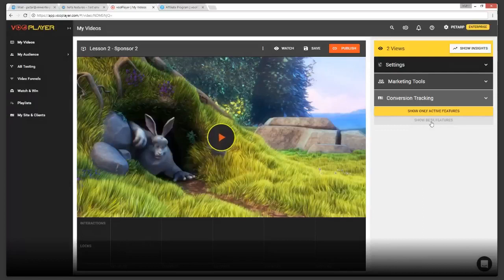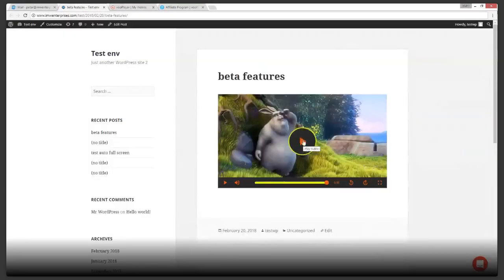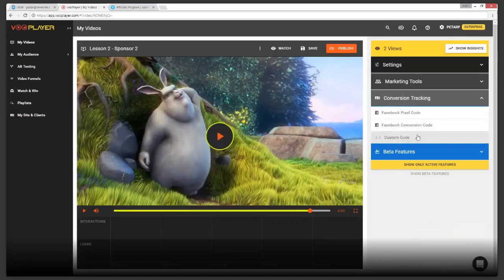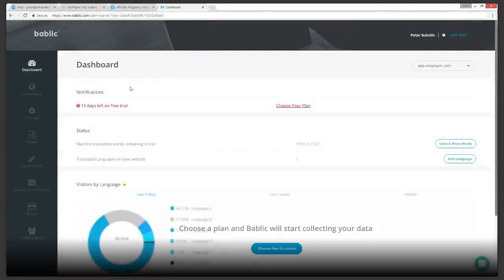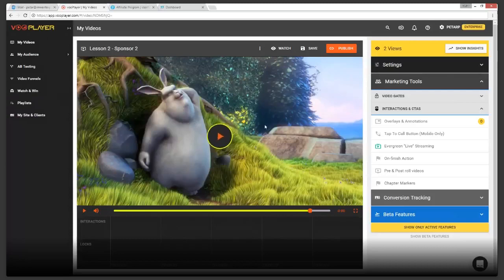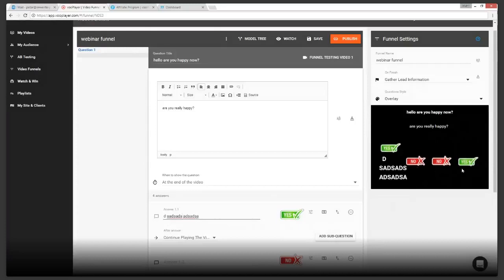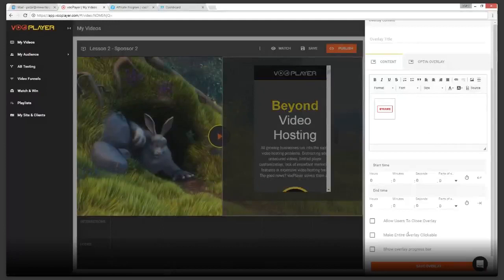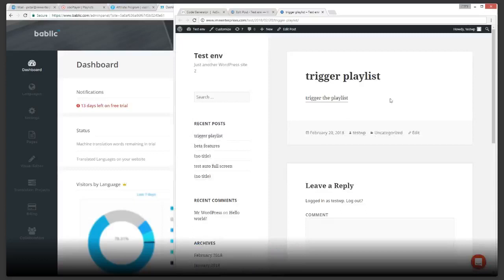Q&A Webinar February, 20th 2018